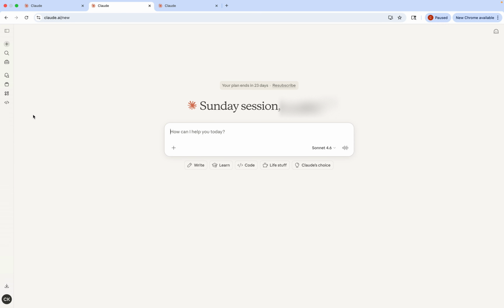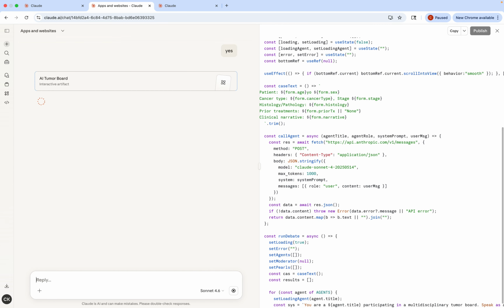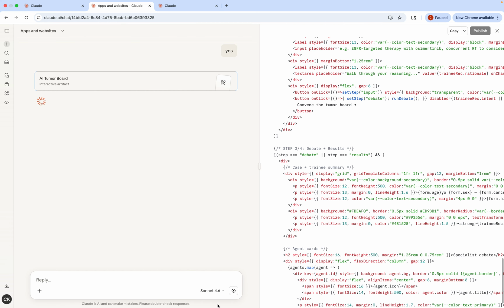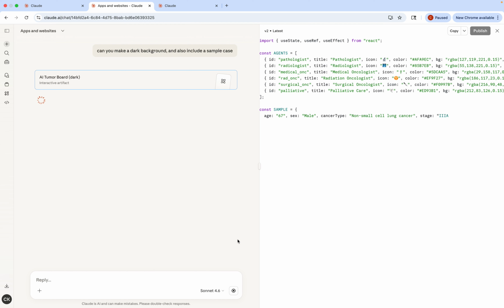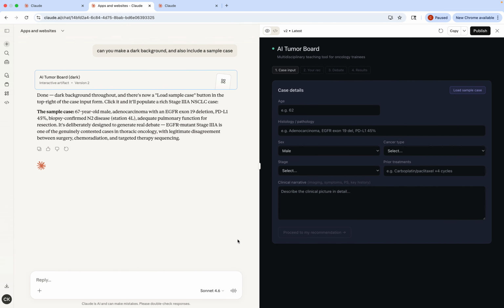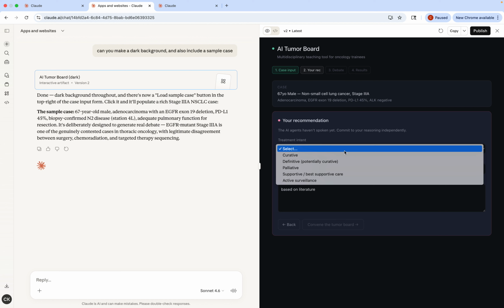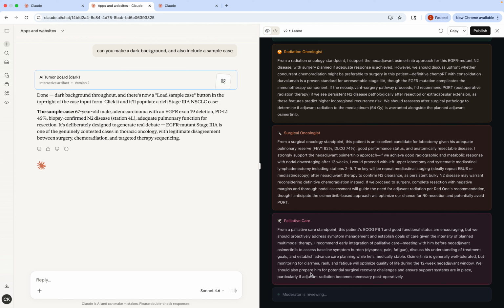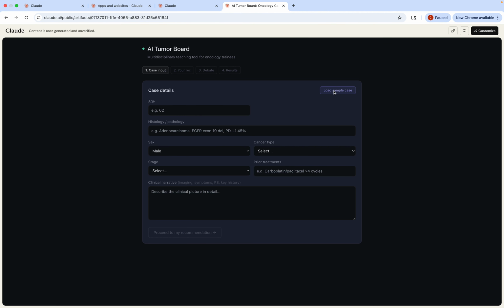Claude Tutorial Agents - Tumor Board - Build an educational app for medical trainees/students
Prompt:
Build an AI Tumor Board.Every week across the country, multidisciplinary tumor boards convene — oncologists, surgeons, radiologists, pathologists, and palliative care physicians sitting around a table to debate the right treatment for a cancer patient.For patients, it's one of the most important meetings that will ever happen on their behalf.For trainees — residents and fellows — it can be terrifying. You're expected to have a recommendation before the attendings speak. Many don't. They stay quiet and just absorb.What it is:AI Tumor Board is a teaching tool where trainees can:→ Input a case (structured fields + free text)→ Submit their own recommendation before seeing any AI input (quiz mode)→ Then watch 6 specialist AI agents debate the case — Medical Oncologist, Radiation Oncologist, Surgical Oncologist, Pathologist, Radiologist, and Palliative Care→ See a Moderator synthesize everything into a final MTB recommendation with a consensus score→ Read 3–5 teaching pearls generated from that specific case and debate

This video is not a substitute for professional medical advice, diagnosis, or treatment. Always seek the advice of your physician or other qualified healthcare provider with any questions you may have regarding a medical condition. Never disregard professional medical advice or delay seeking it because of something you have read or seen in this video.

The information presented in this video is based on current research and understanding in the field of AI and medicine. However, this is a rapidly evolving field, and the information presented may become outdated. It is essential to consult with reputable medical sources for the most up-to-date information.

This video does not endorse or promote any specific product, treatment, or procedure.

Please remember that the use of AI in medicine is still under development and should be used with caution. While machine learning can be a valuable tool in healthcare, it is important to understand its limitations and use it responsibly.